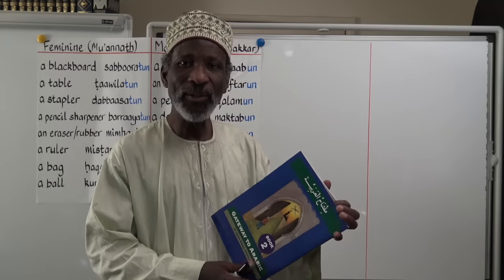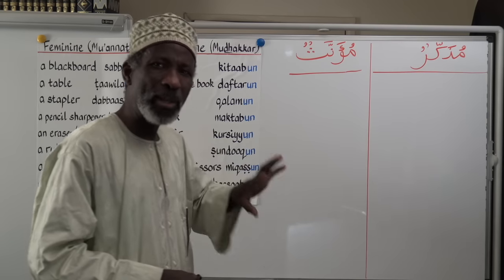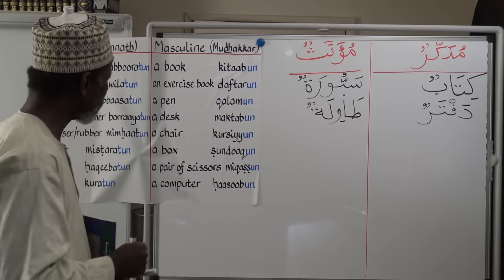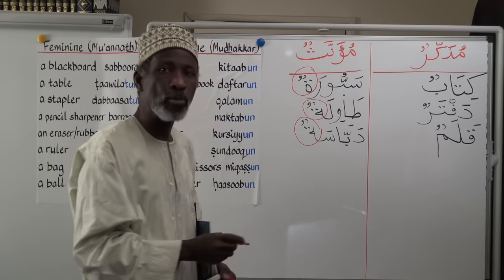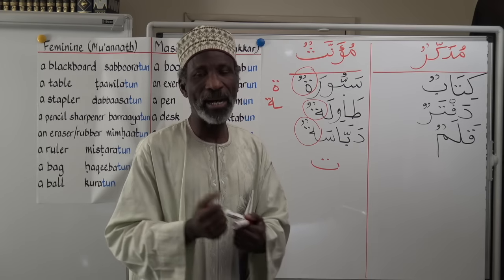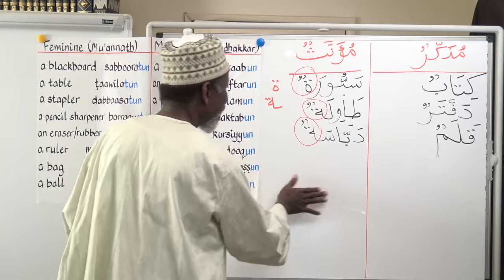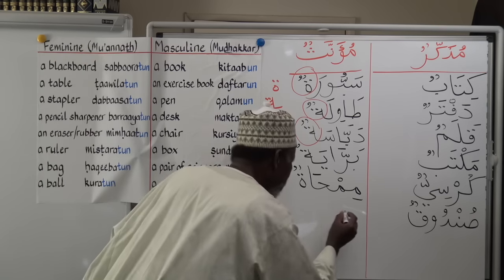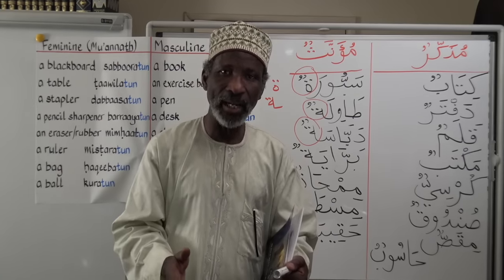Gateway to Arabic Book 2, Lesson One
Gateway to Arabic Book Two marks the beginning of formal grammar and vocabulary learning.  The book concentrates on non-verbal sentences and covers a wide range of useful, everyday vocabulary. As with the rest of the ‘Gateway’ series, all Arabic text is fully vocalised throughout.(Page 2) It begins with the question of gender, teaching students to recognise the taa marbuta feminine ending, using vocabulary based on items in the classroom and items found in the home. The first exercise engages the student in sorting vocabulary by gender, with scope for reading and handwriting practice.